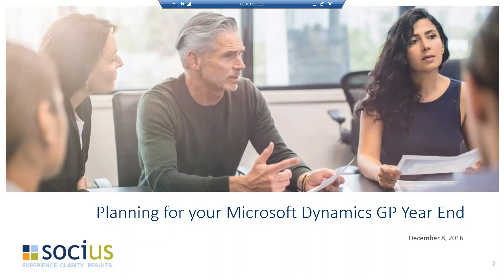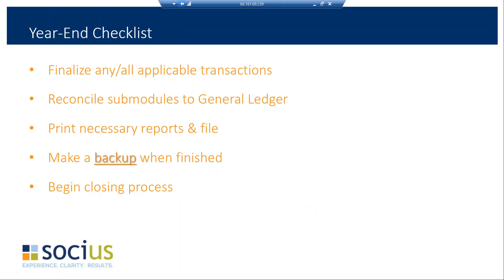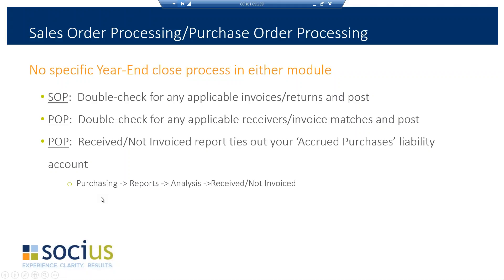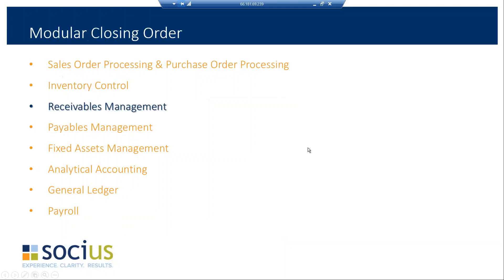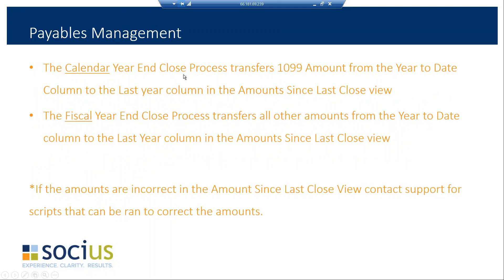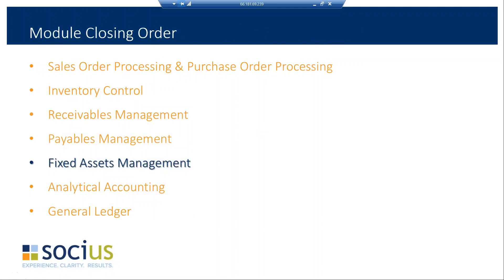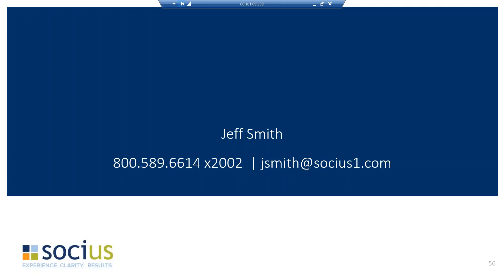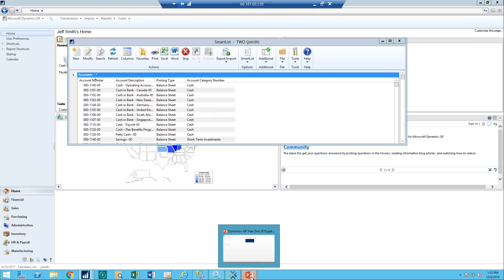Planning for your Microsoft Dynamics GP Year End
Dig into the important steps required to close out your year in Microsoft Dynamics GP.

In this session, you'll pick up valuable time-saving tips and orderly tasks so that you can hammer through this journey easily, efficiently and without missing a step.

Learn the steps for closing key Dynamics GP modules, including (but not limited to) General Ledger, Receivables Management, Payables Management and Inventory.